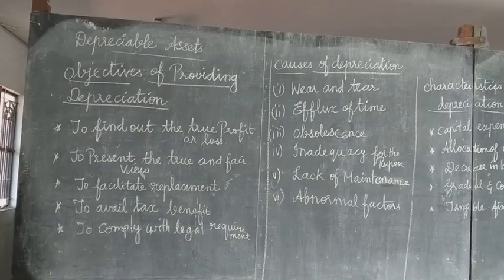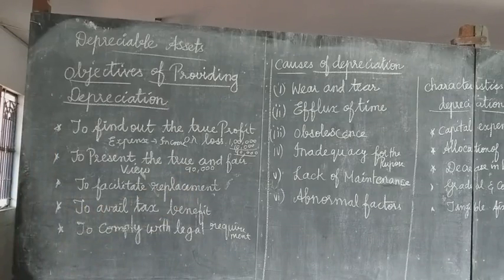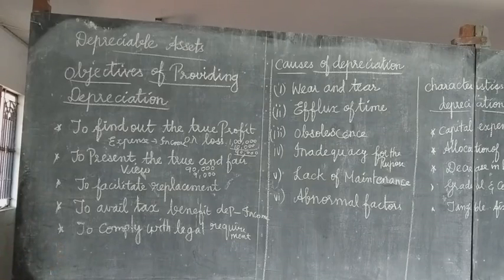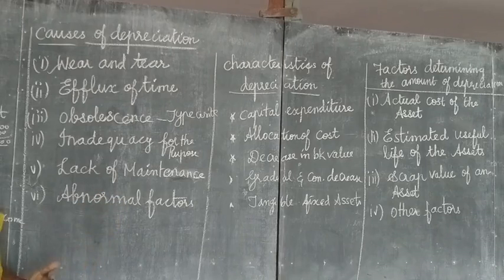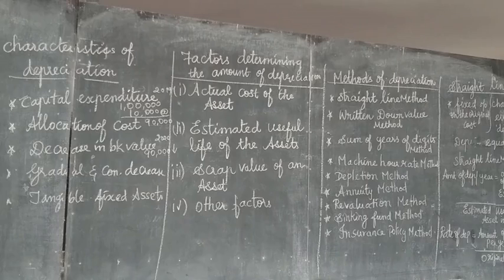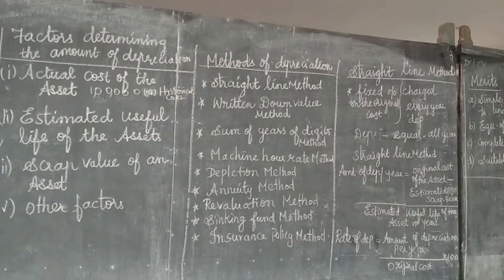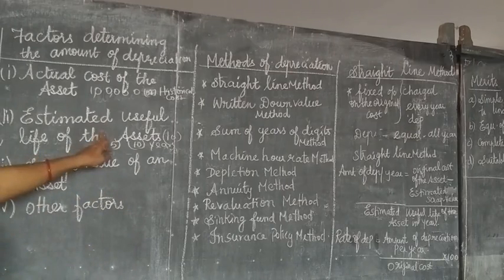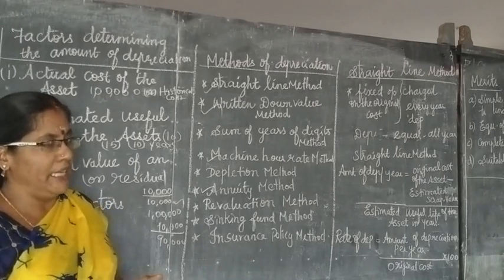January 10, 2021Depreciation part2